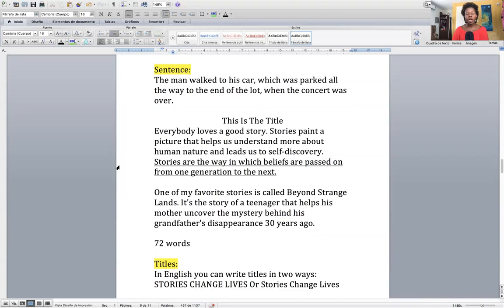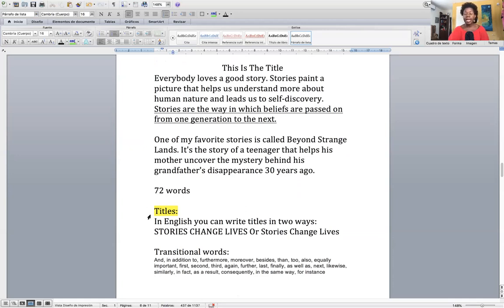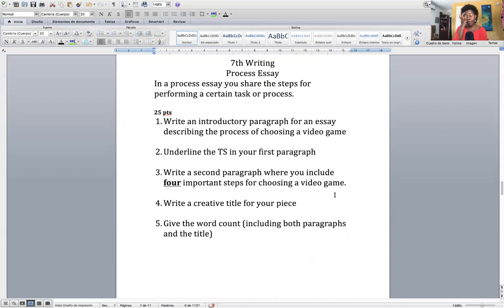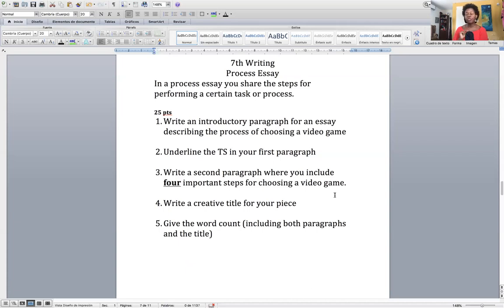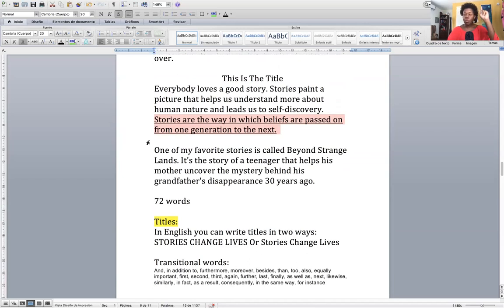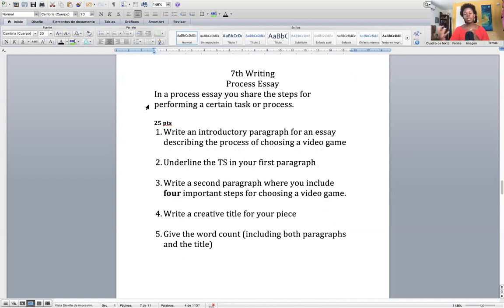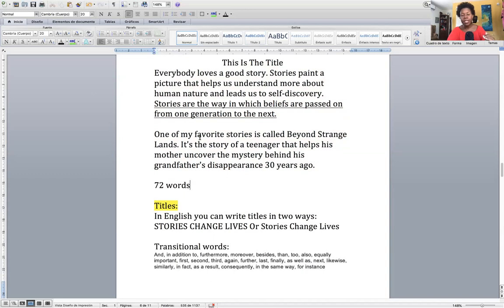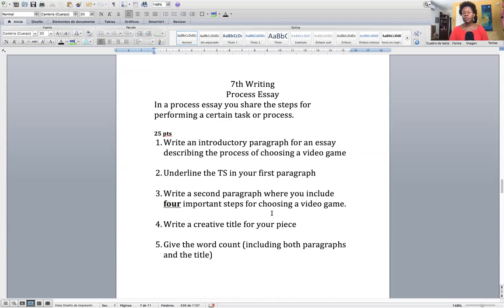Seventh Grade Writing Trimester 3,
There are certain guidelines that must be followed in order to write effectively. This is knowledge that will come in handy at different moments in your life.